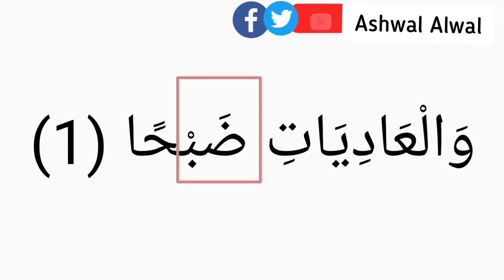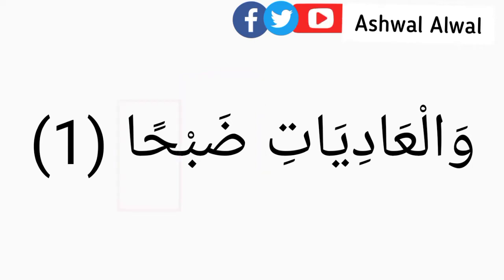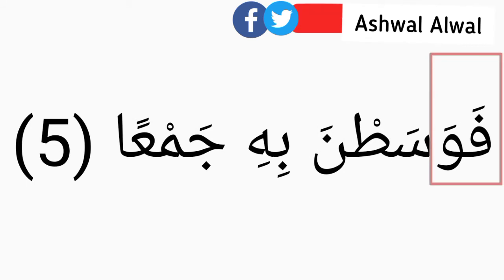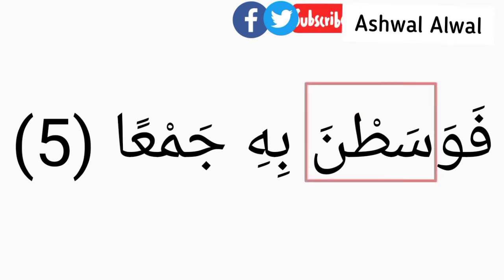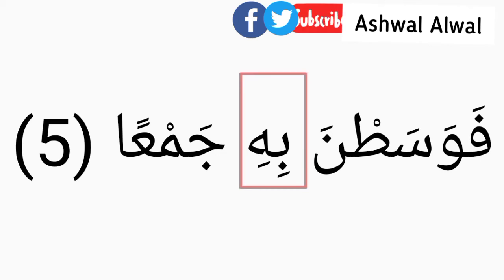LEARN SURAH AL ADIYAT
in this video, you would learn surah al adiyat with tajweed insha allah

In this channel, you will get 4 videos per week Insha Allah:
1) Motivational / Inspirational Videos - Wednesdays
2) Qur'an Recitation - Fridays
3) Tajweed  Lessons   - Saturdays
4) Qur'an Lessons - Sundays

@ ashwal_alwal

@ Ashwal Alwal